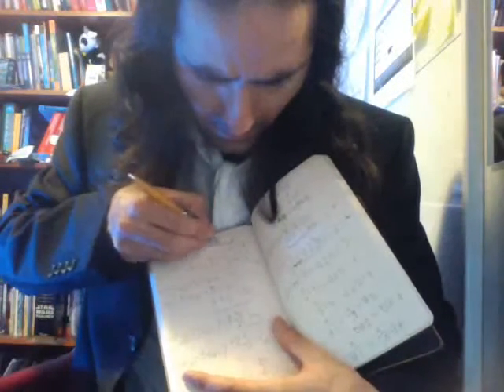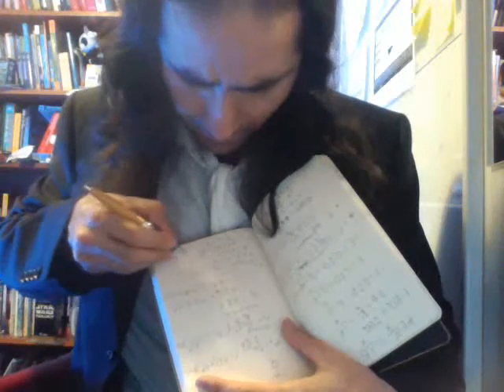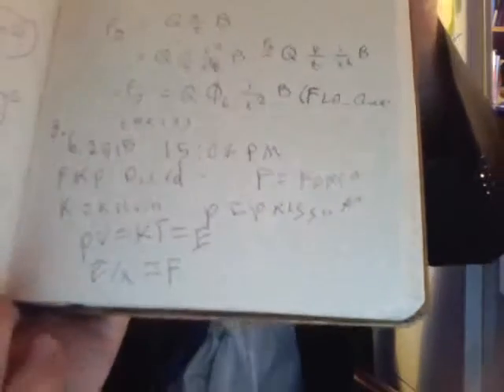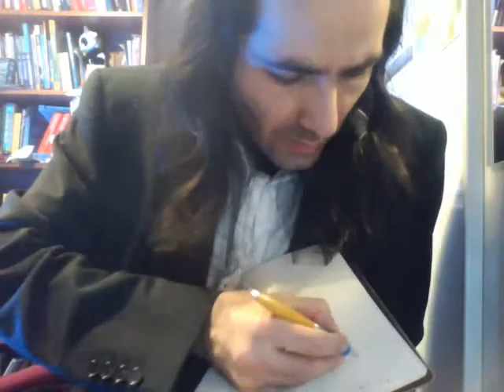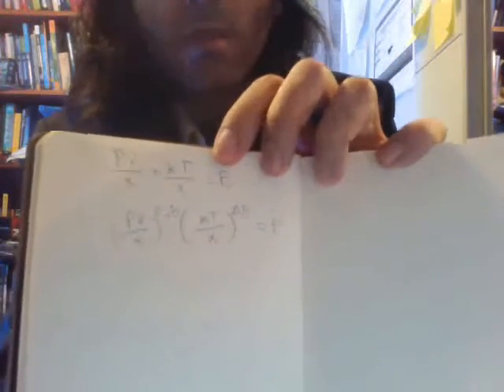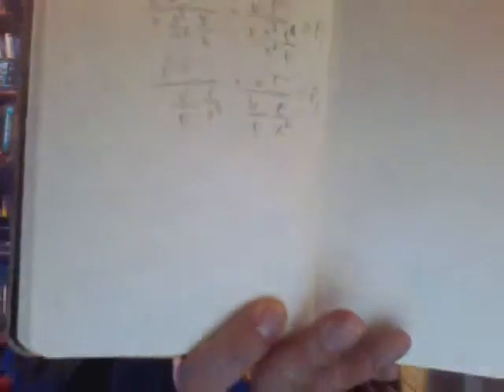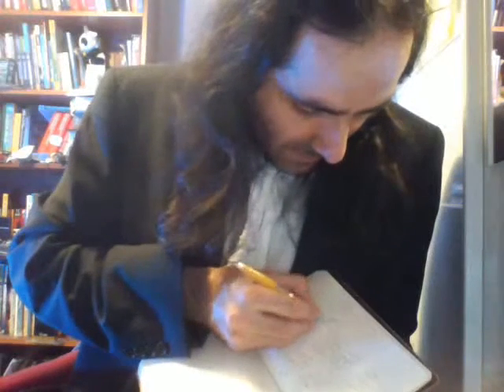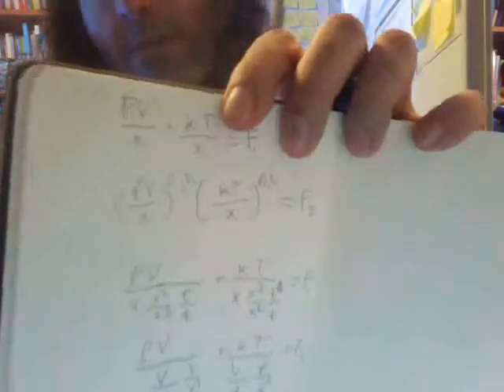Invention #52 to #70 by Flo Quatre for Netherlands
Invention #52 to #70 by Flo Quatre for Netherlands healthcare tax I am formerly known as PhD Alborz Seddigh Afshar. 8 June 2015